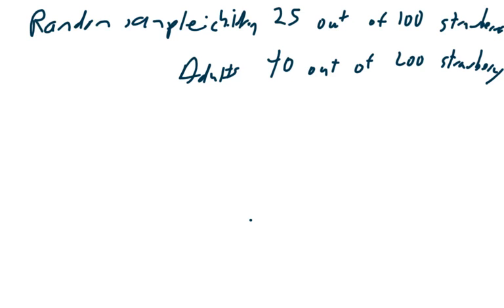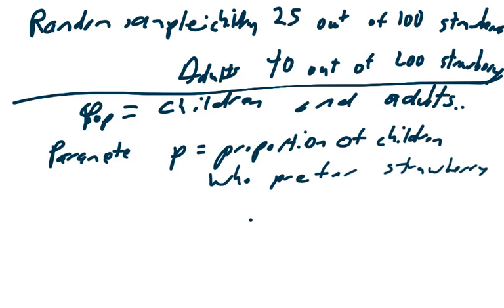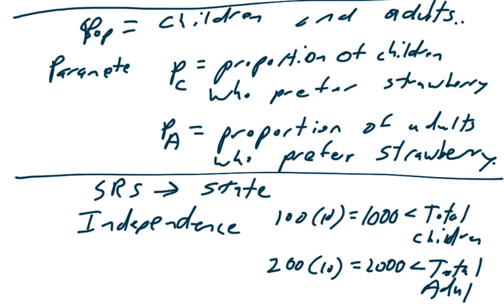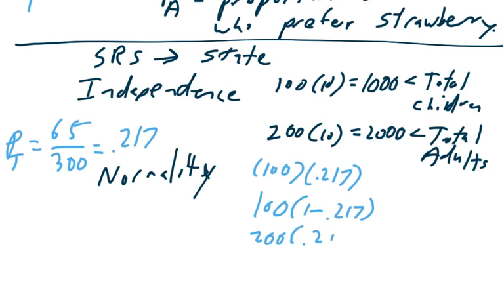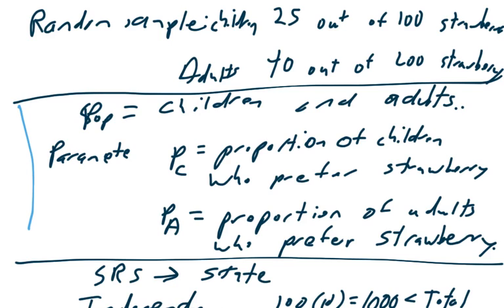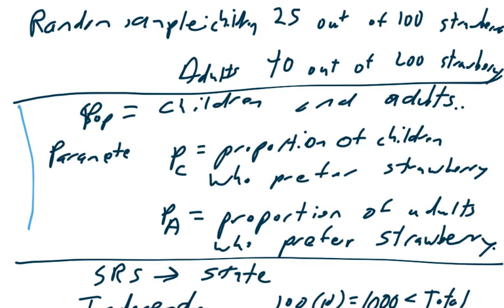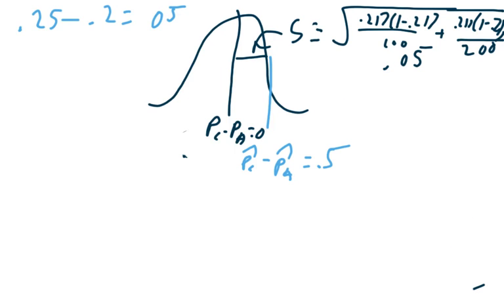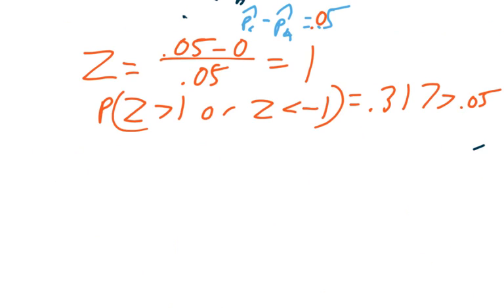Ap Stat 10.1 2 sample proportion test